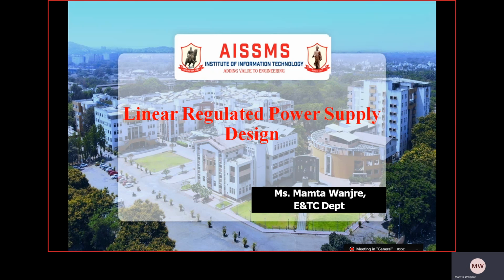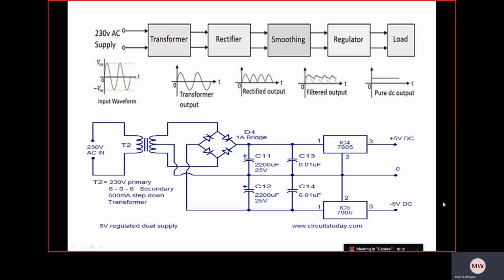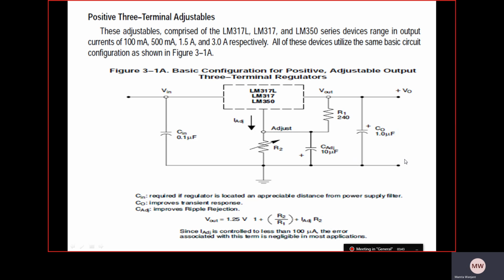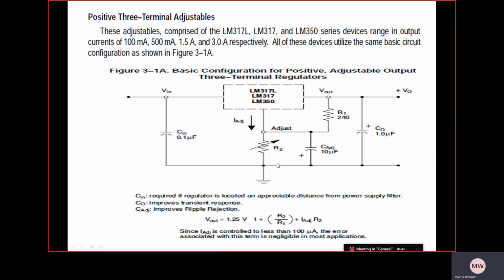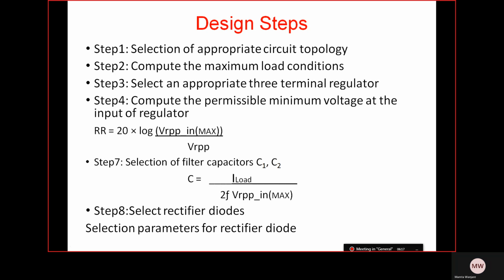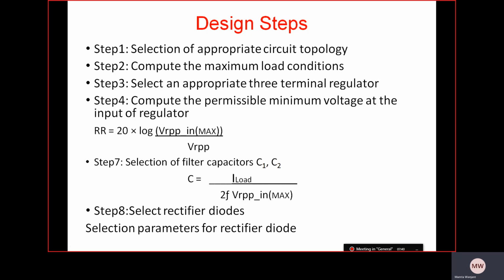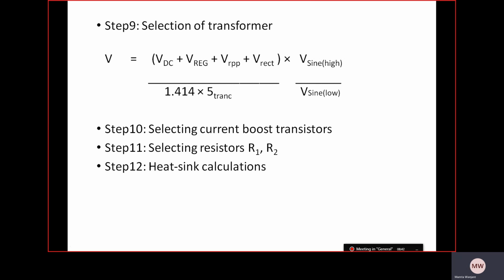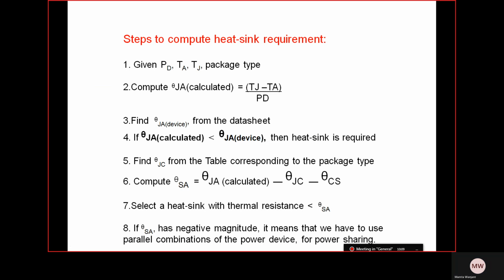LRPS design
Video by-Prof. MAMTA WANJRE
class-  TE E&TC
subject-  Electronic system design
description - In this video , I explained design of Linear regulated power supply with one example